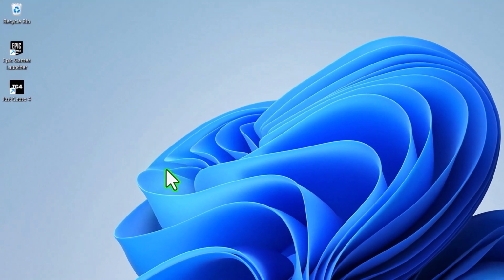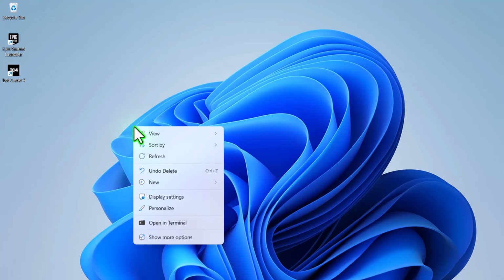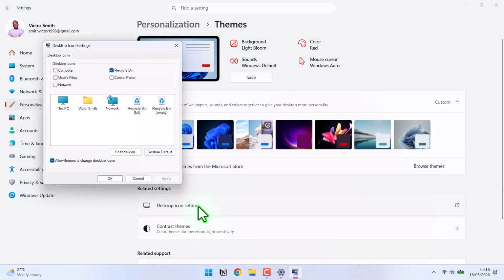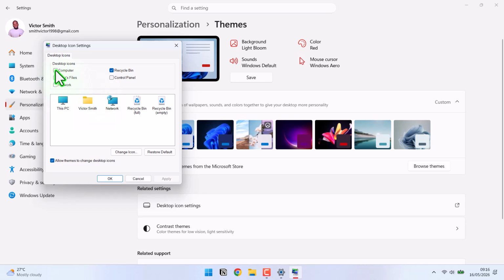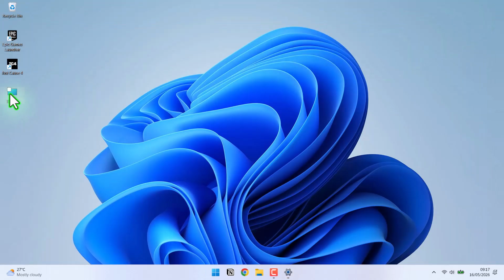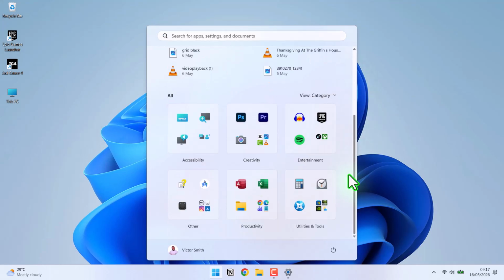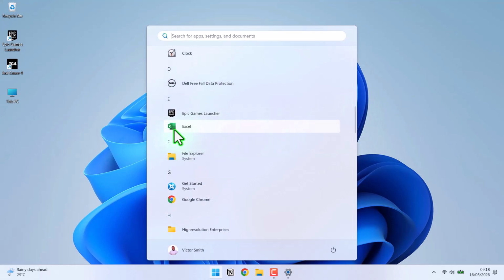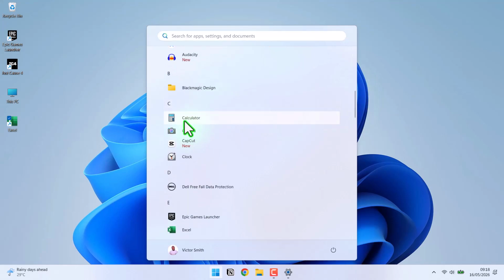How to Add Apps on Desktop on Windows 11 or 10 PC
** How to Add Apps on Desktop on Windows 11 or Windows 10 PC**

Want quick access to your favorite apps? In this video, I'll show you how to add app shortcuts to your Desktop on both Windows 11 and Windows 10. Creating desktop shortcuts makes it easier to launch programs, games, and tools without searching through the Start Menu every time.

🔧 In this tutorial, you'll learn:
✔️ How to add apps to your Desktop in Windows 11
✔️ How to create Desktop shortcuts for installed programs
✔️ How to add Microsoft Store apps to the Desktop
✔️ How to pin and organize app shortcuts
✔️ Fixes if Desktop shortcuts are missing or not working

Whether you're a beginner or just setting up a new PC, this step-by-step guide will help you customize your Desktop and improve your workflow.